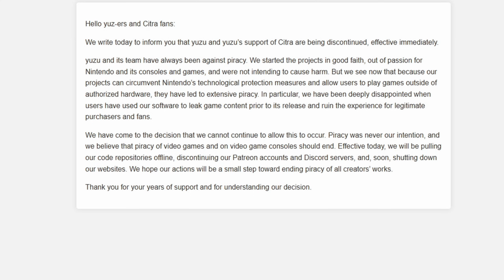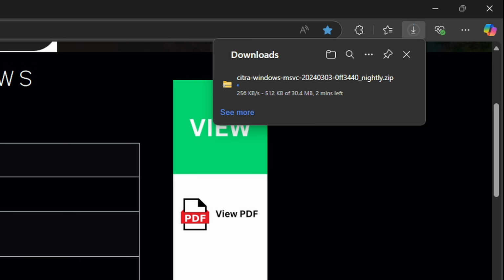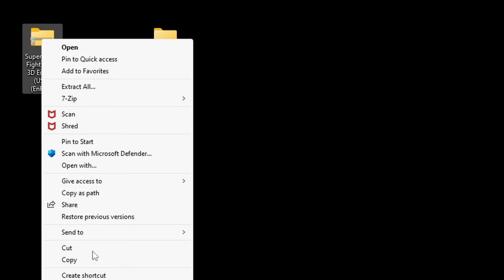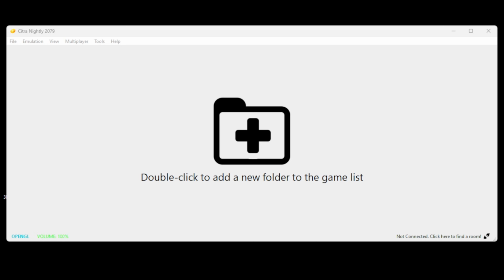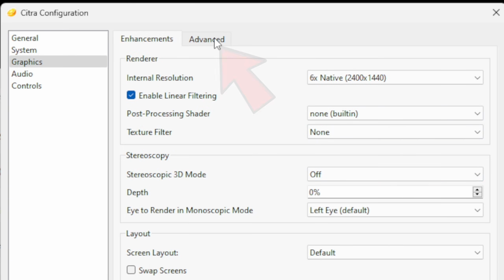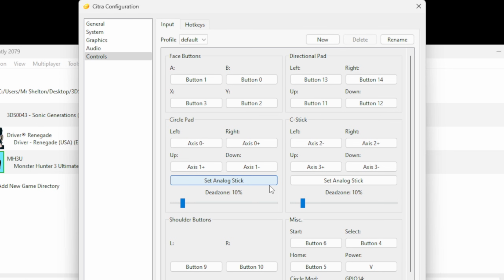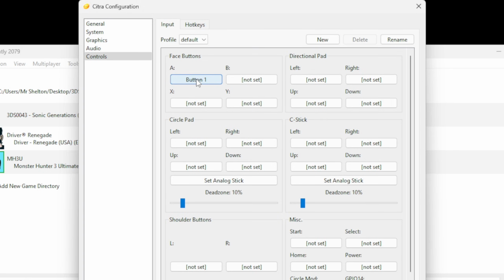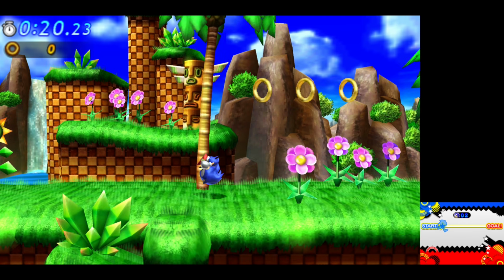How To Get The 3DS Emulator Citra in 2025